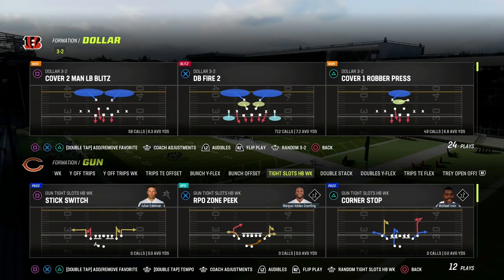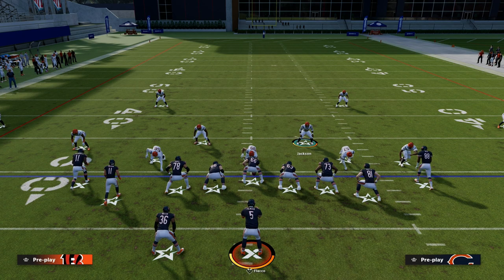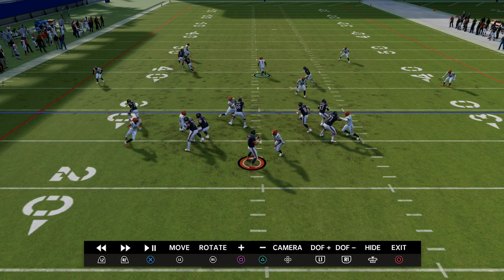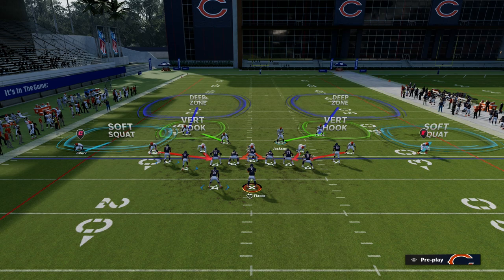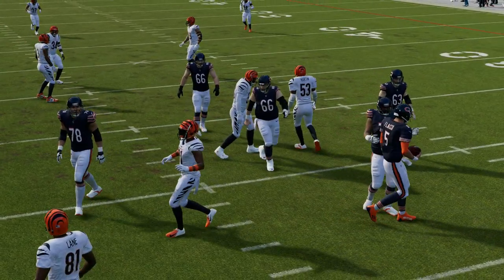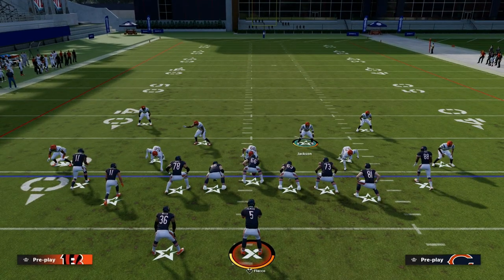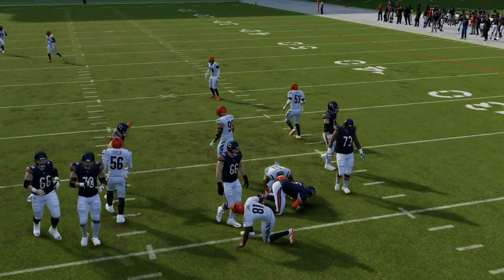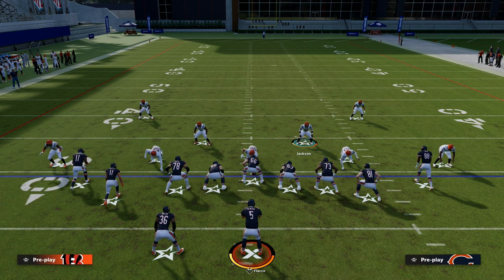How To Stop Tight Slots HB WK. - Flood Defense| Madden Tips